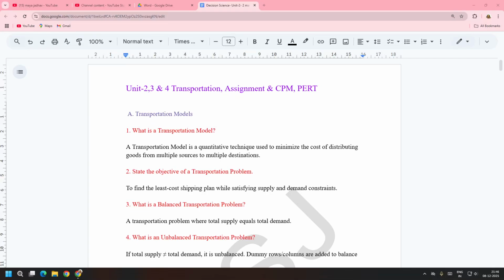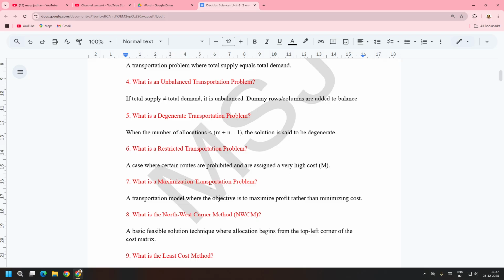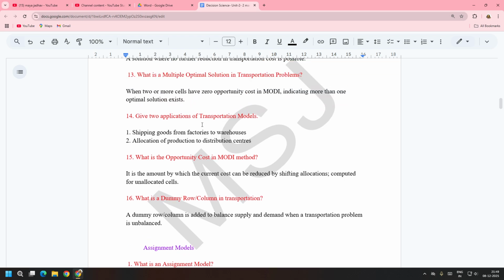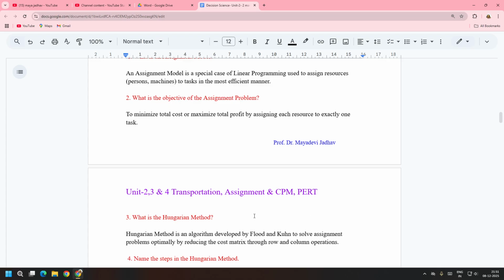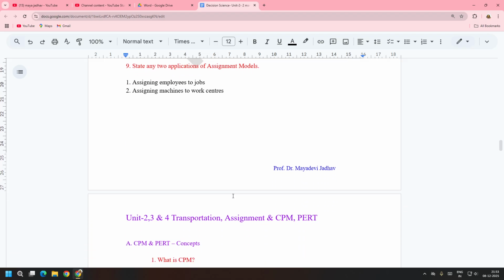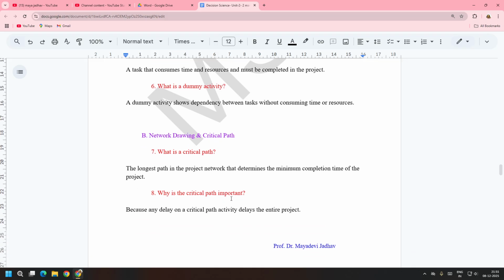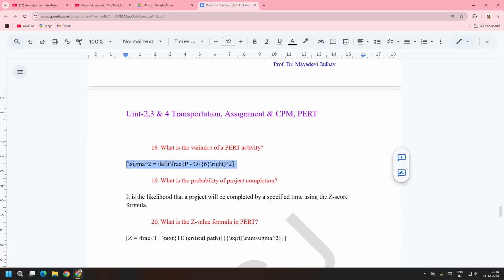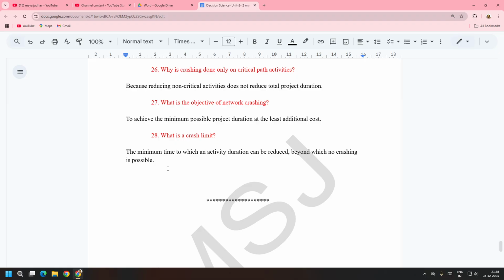DECISION SCIENCE UNIT 2,3 &5 (2 MARKS Q& A)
Easy and understandable language
Dr. Mayadevi Jadhav